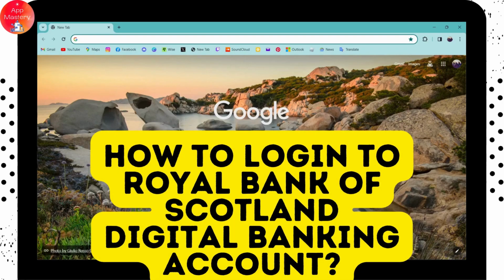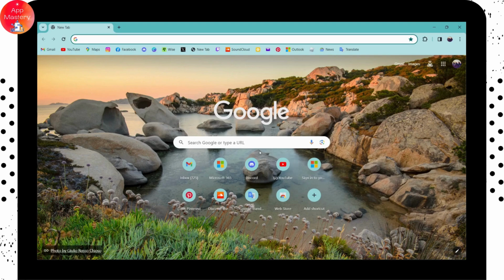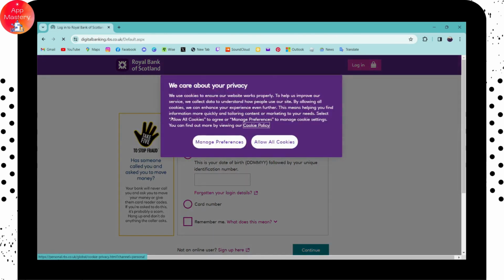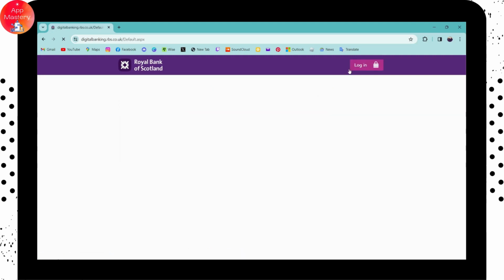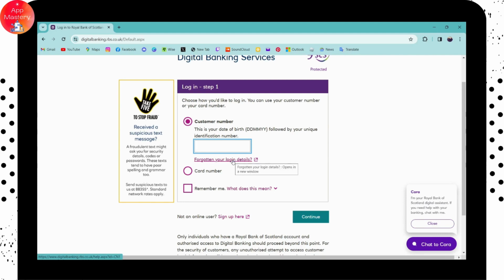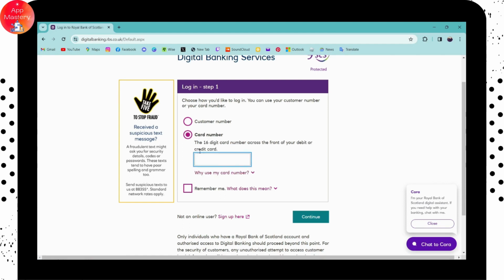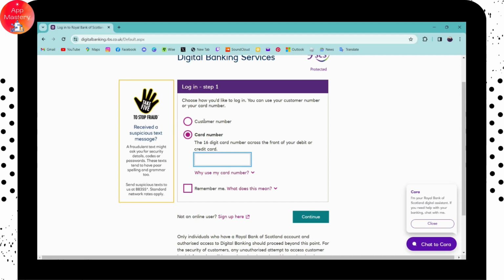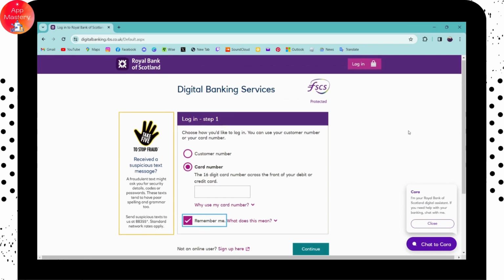How To Login To Royal Bank Of Scotland Digital Banking Account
Welcome to App Mastery! If you're looking to navigate the digital realm of Royal Bank of Scotland and manage your finances seamlessly, you're in the right place. In this comprehensive guide, we'll walk you through the step-by-step process of logging into your Royal Bank of Scotland digital banking account. Learn the ins and outs of RBS online banking, understand the login procedure, and gain quick access to a range of digital services offered by the bank. Whether you're a new user or seeking a refresher, our tutorial has got you covered. Join us on App Mastery and unlock the convenience of managing your finances with Royal Bank of Scotland's digital banking platform.